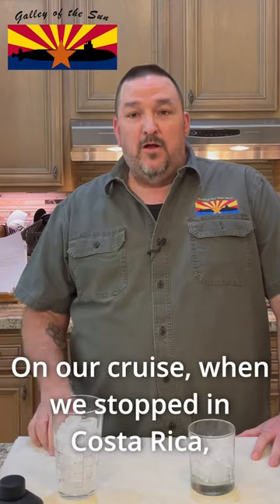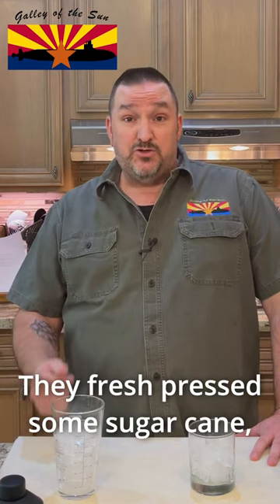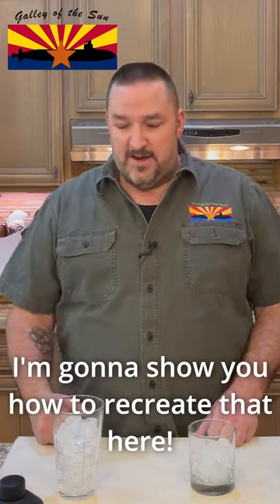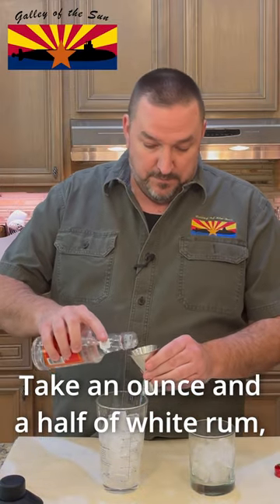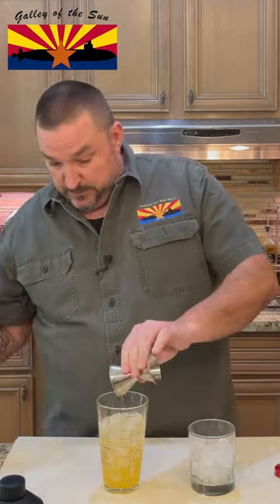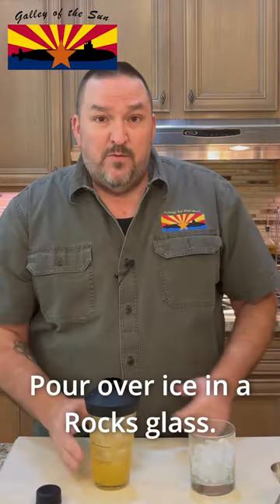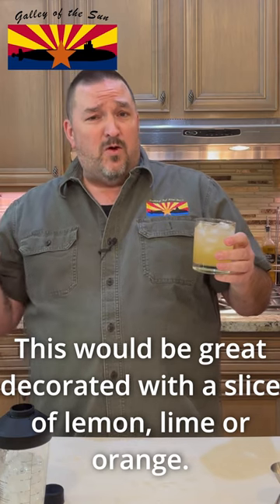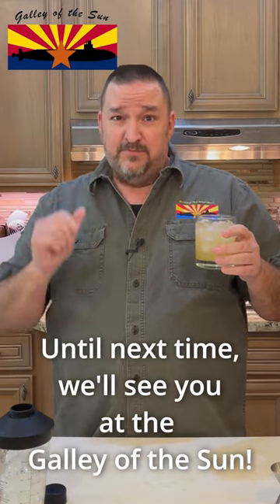Costa Rica Cocktail SHORTS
A few weeks ago when on a tour of a rainforest in Costa Rica, we had an amazing drink.  None of us caught the name, but we were able to recreate it at home and have christened it the Costa Rican Cocktail!

Ingredients
• 1.5oz Mandaricello (we used LiM Brand from Total Wine and More)
• 1.5oz Pure Cane Syrup
• 1.5oz White Rum (we used Cacique from Costa Rica, but any good white rum will work)
• 1oz Lime juice (fresh squeezed is best)
Instructions

1. In a drink shaker with ice mix all ingredients and shake for 20-30 seconds.
2. Pour over ice in a rocks glass.
3. Add a slice of lime for ornamentation.
4. Serve poolside and impress your friends!

Credits:
Shot with GoPro11 and iPhone 13 Pro Max
Edited with DaVinci Resolve Studio 18.1.4
Music courtesy YouTube Studio: Girasol - Quincas Moreira